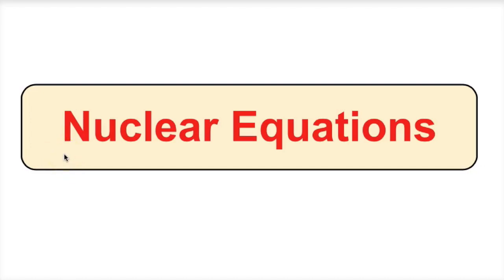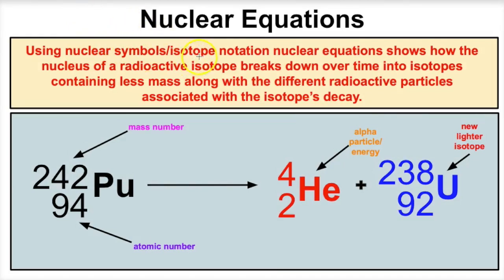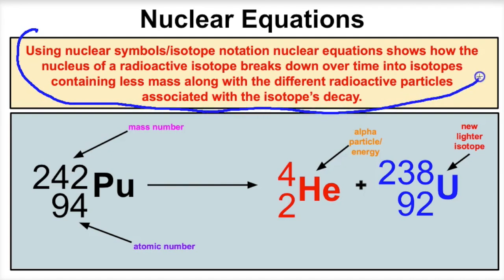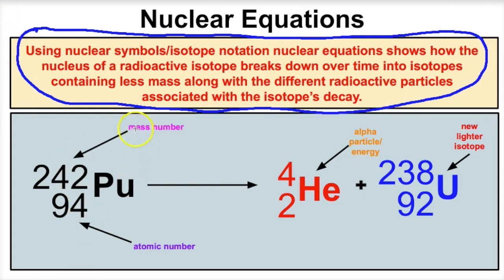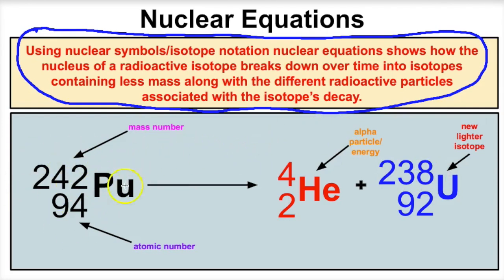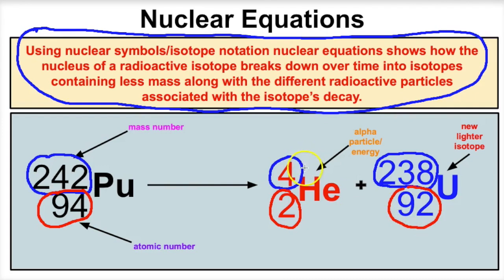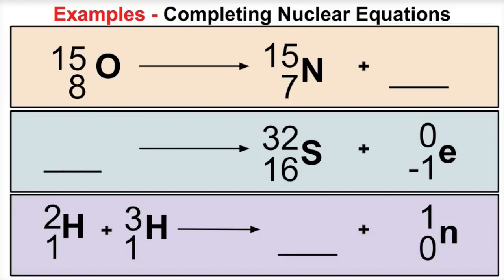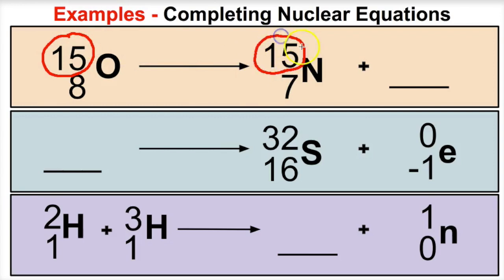Nuclear Equations - Explained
In this video we will learn about nuclear equaions and how to complete them.  We will work several example problems out where we learn how to figure out the missing parts of a nuclear equation.